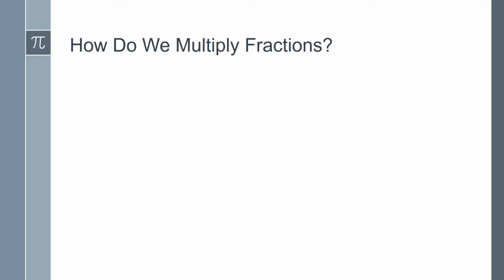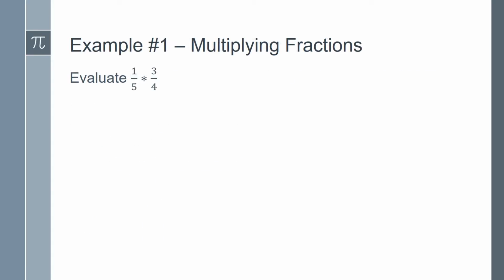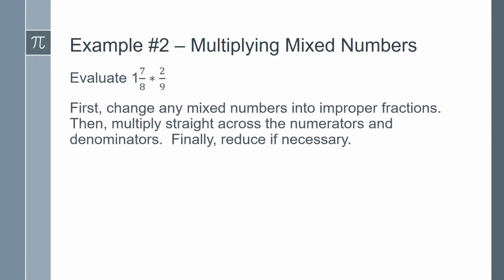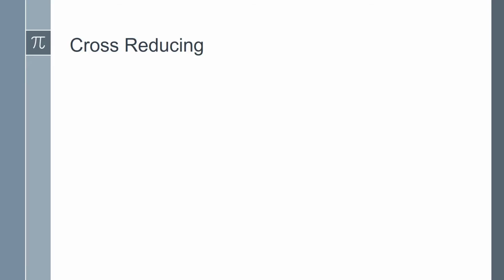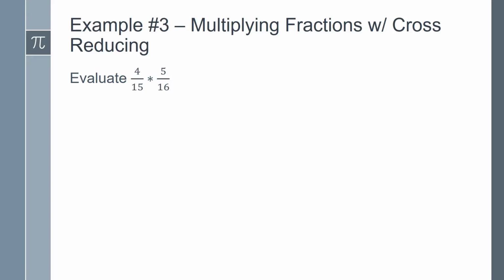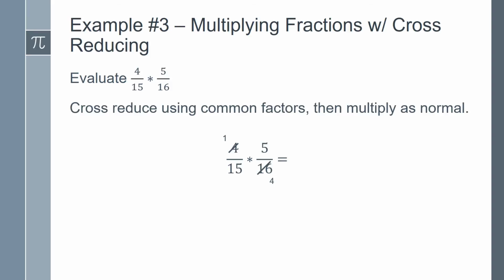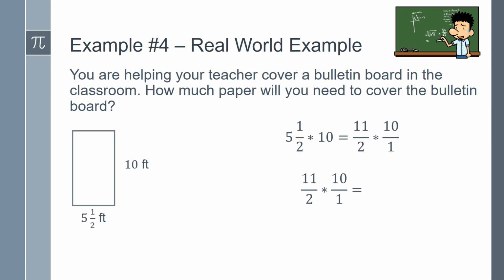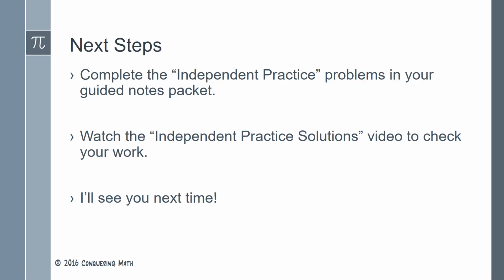Multiplying Fractions - Conquering Math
This is a great video to teach students to multiply fractions and mixed numbers.  Students will apply what they have learned about common factors to cross reduce while multiplying. This video can be used for students from 5th - 8th grade or as a review for older students.  More videos will be coming soon.